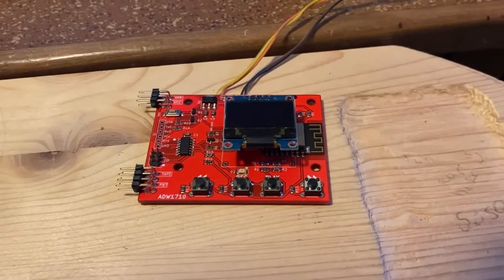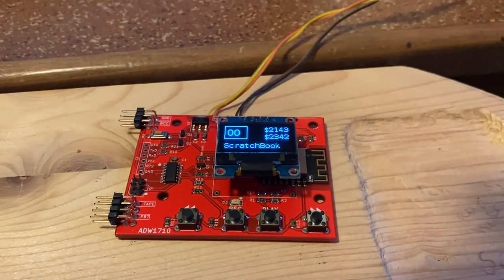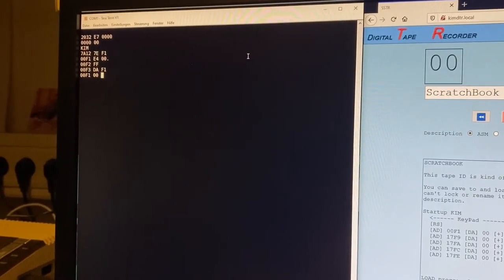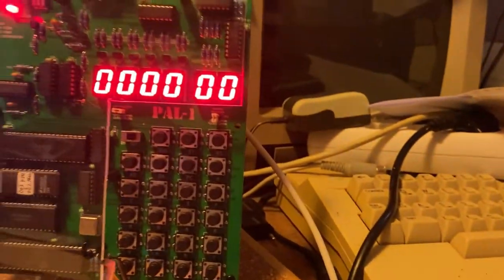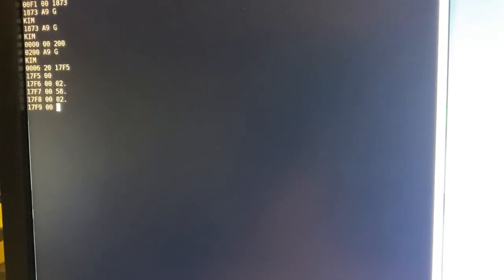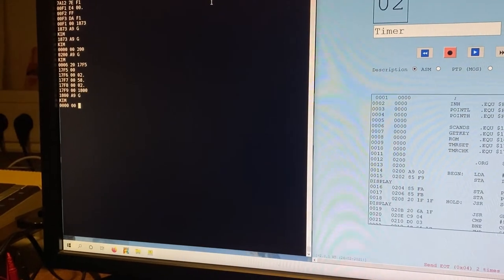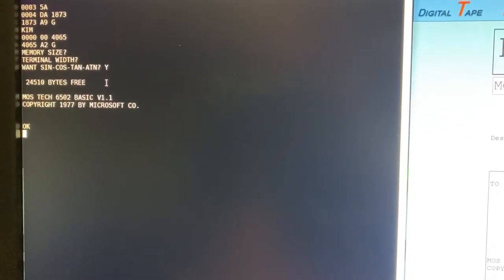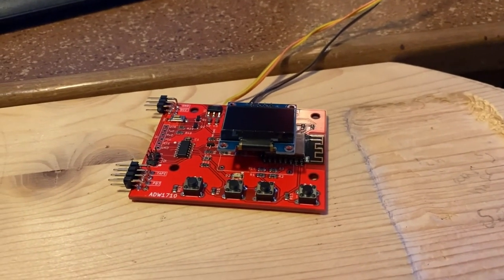dTR - direct Tape Recorder for the KIM-1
What is the KIM-1?  The first real affordable homecomputer.